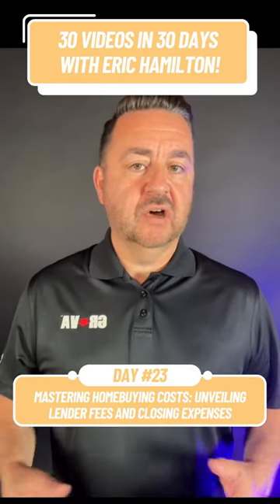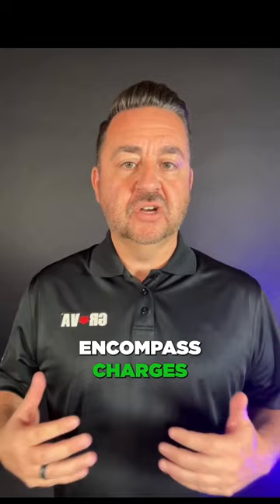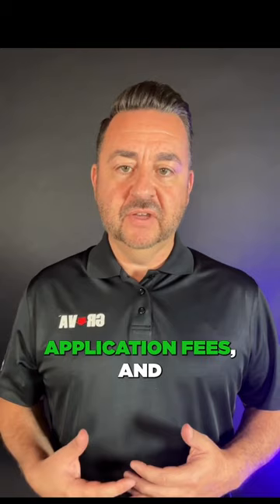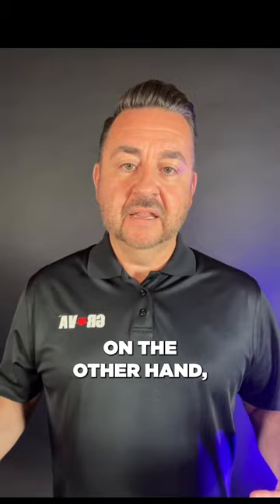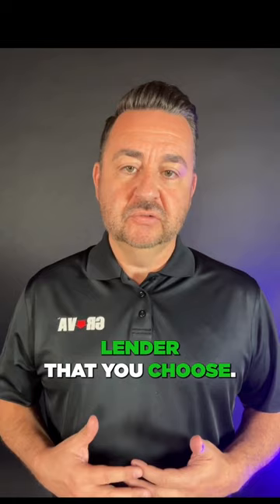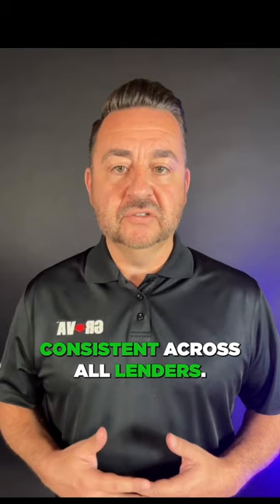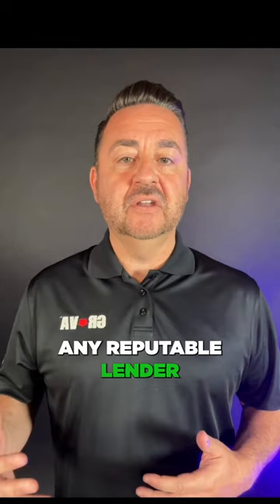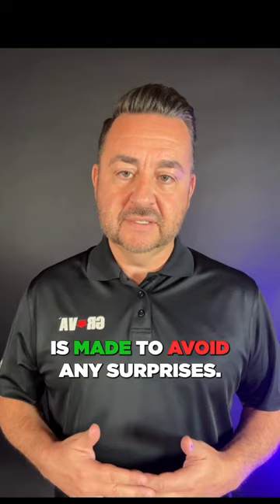30 Videos in 30 Days Day #23: Mastering Homebuying Costs- Lender Fees and Closing Expenses